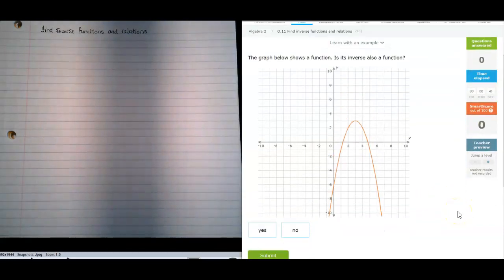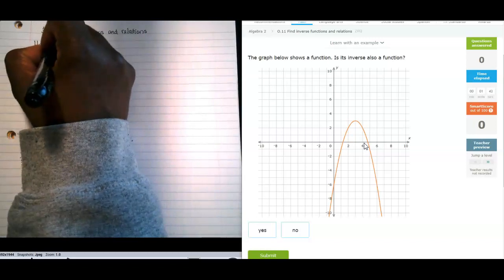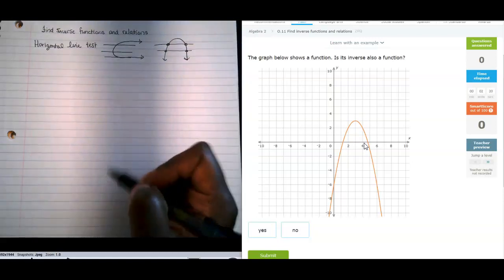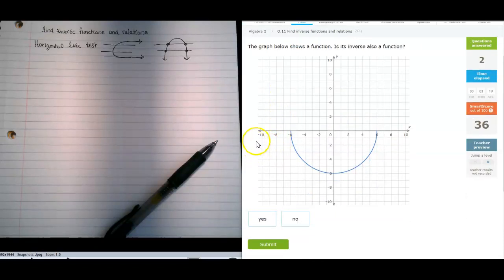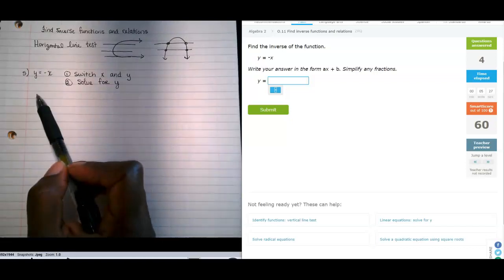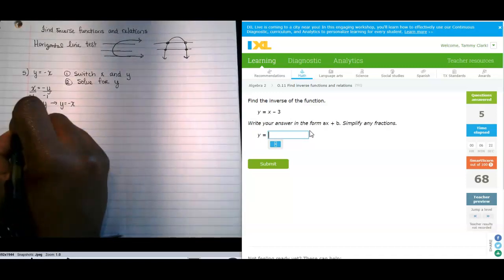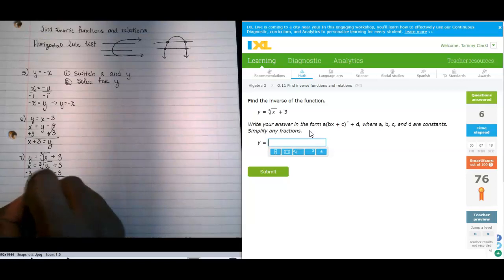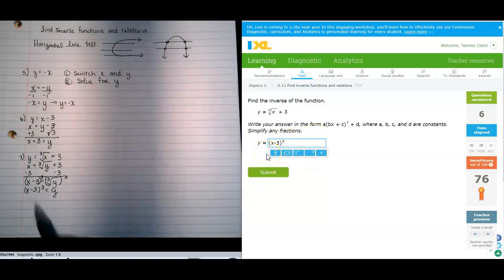Alg 2 IXL O11 Find inverse functions and relations